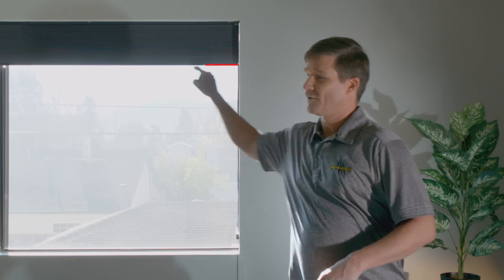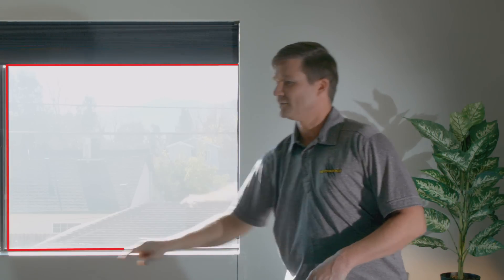Why Do We Need Color Correction?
We are often asked what a Colorist does in the film & television industry. In this short video we've given several examples of why and when color correction can improve a video.